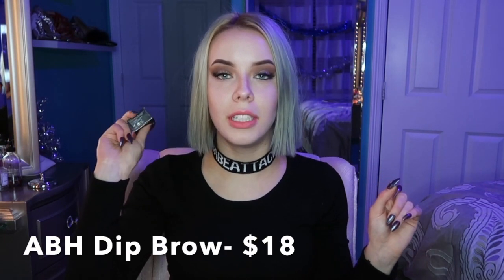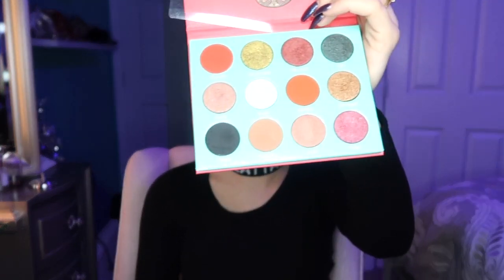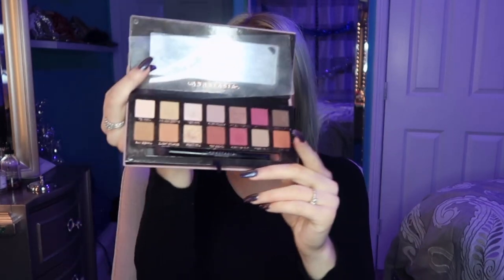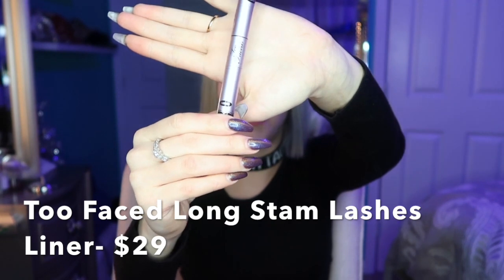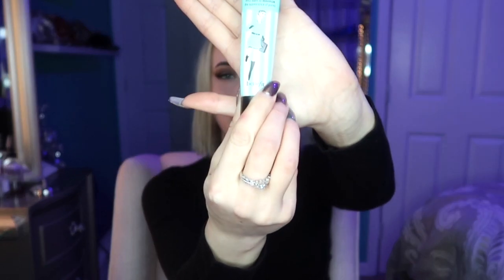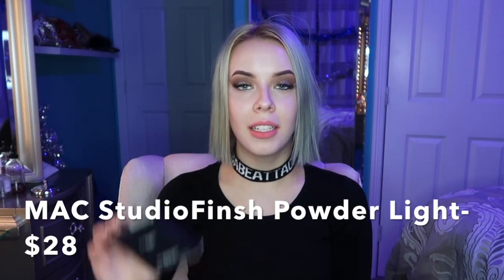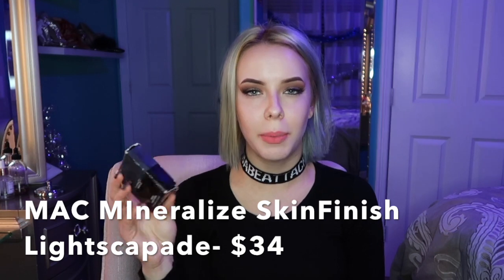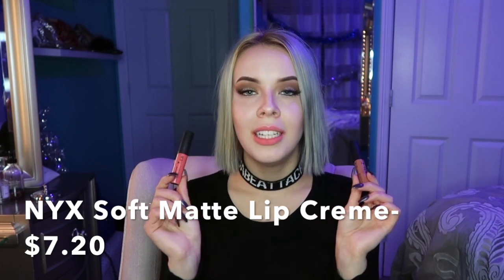MY HOLY GRAIL MAKEUP PRODUCTS OF 2017 FULL FACE | Galaxy Girl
Hey Guys! In this video I will be going over my absolute favorite makeup products that I cannot live without, the ultimate holy grails.

Holy Grail Makeup Products:

ABH Dipbrow

Urdan Decay Prime Potion

ABH Modern Renaissance Palette:

Benefit Cosmetics Professional Primer

ABH Cream Contour Kit

MAC Mineralie SkinFinish Lightscapade

NYX Soft Matte Lip Creme:

Urban Decay All Nighter Setting Spray